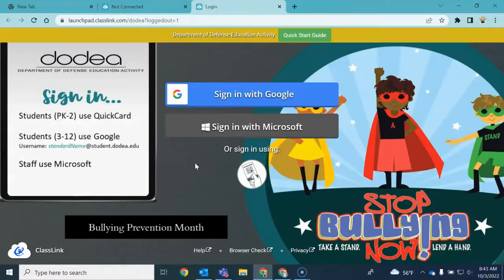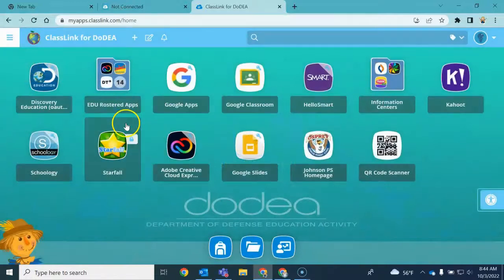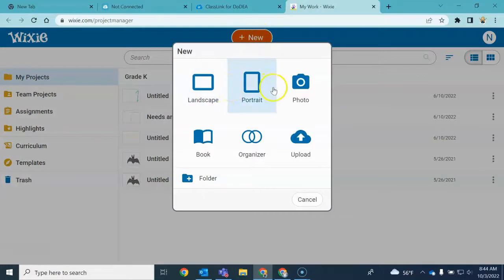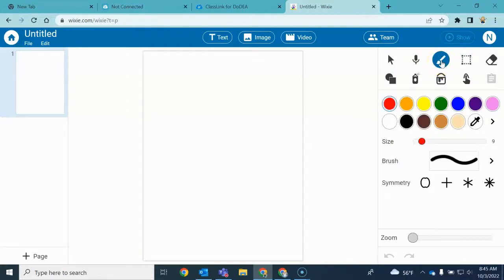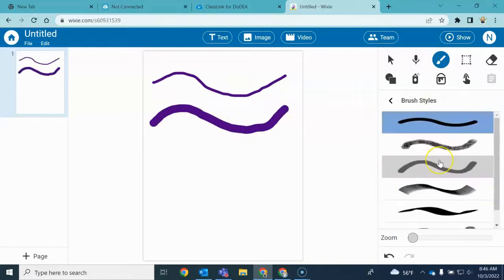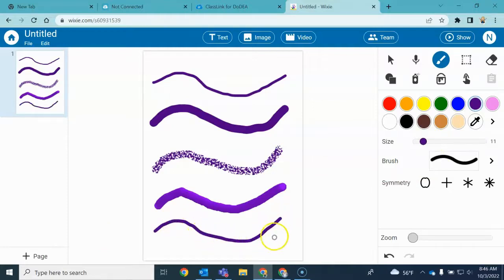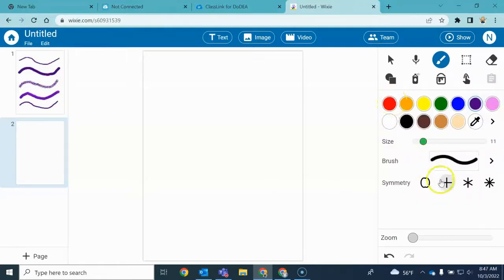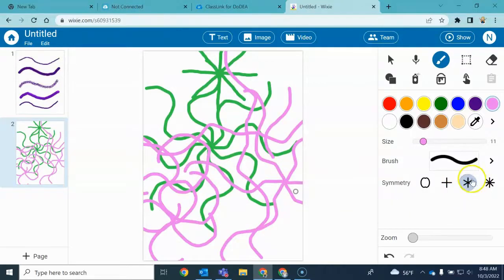Morning Meeting 10-4-2022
Today we will take a look at some ways to use draw tools in Wixie!